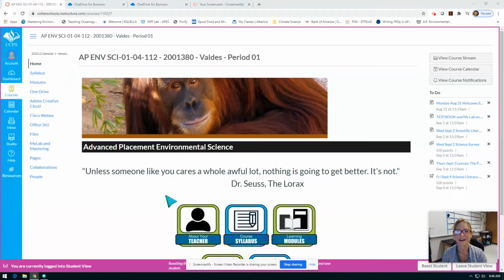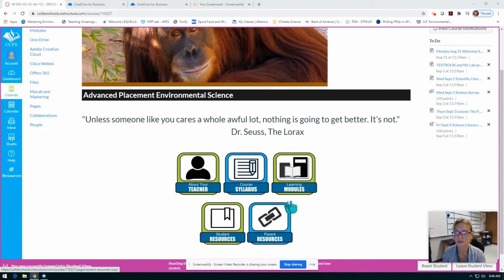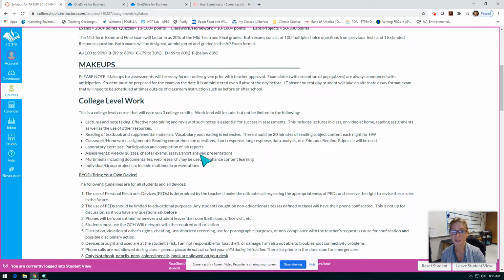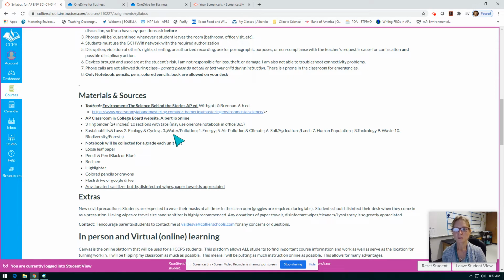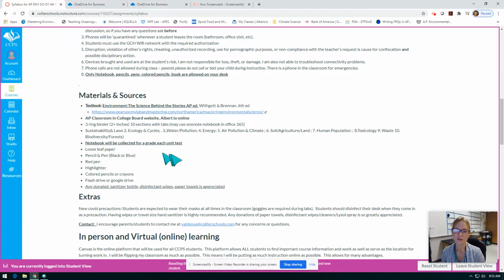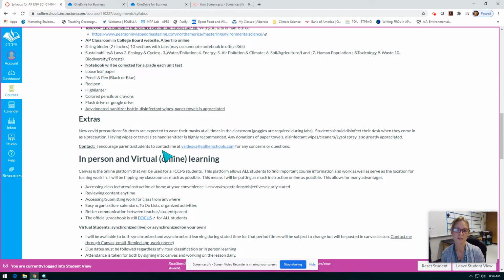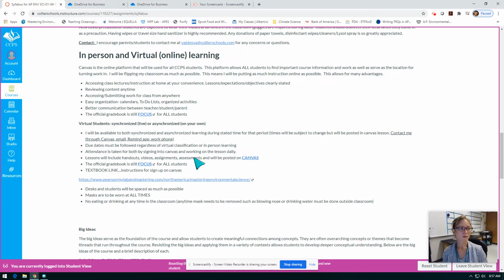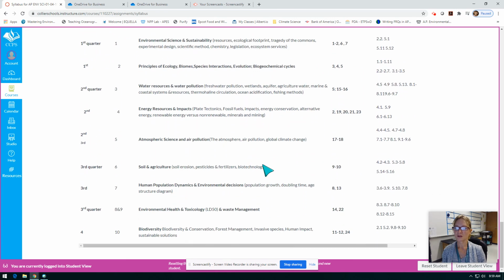Untitled: Aug 27, 2020 8:59 AM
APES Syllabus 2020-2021